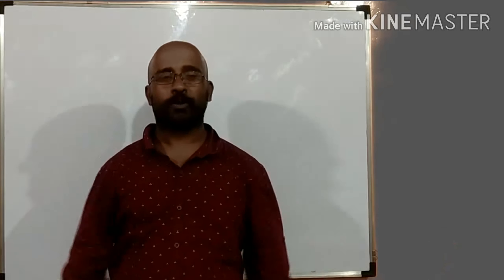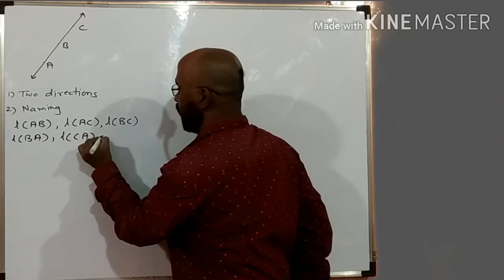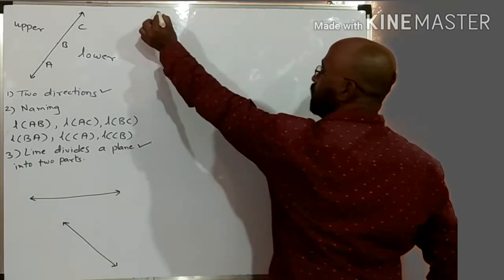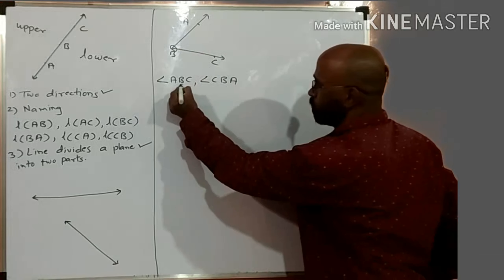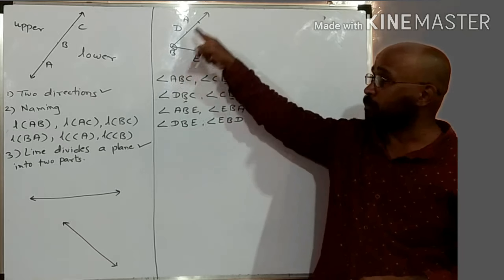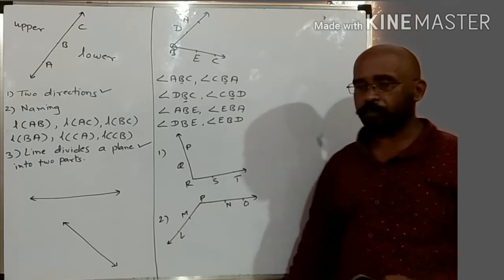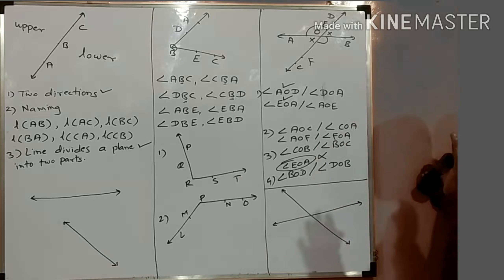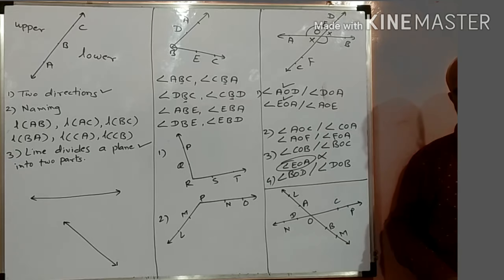Naming conventions of lines and angles